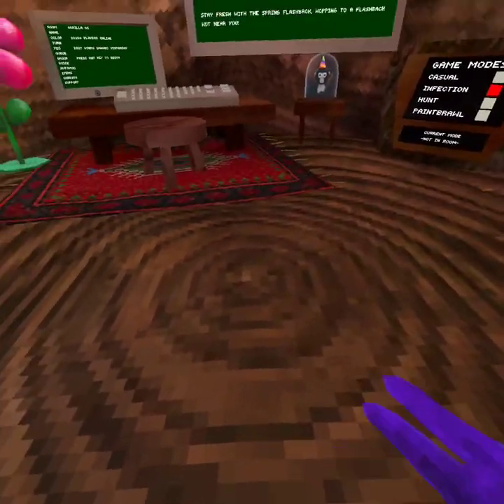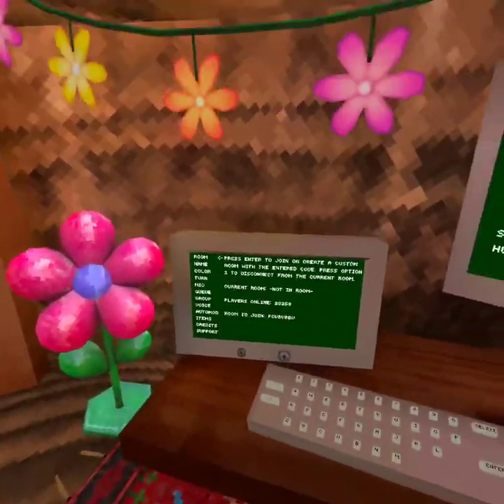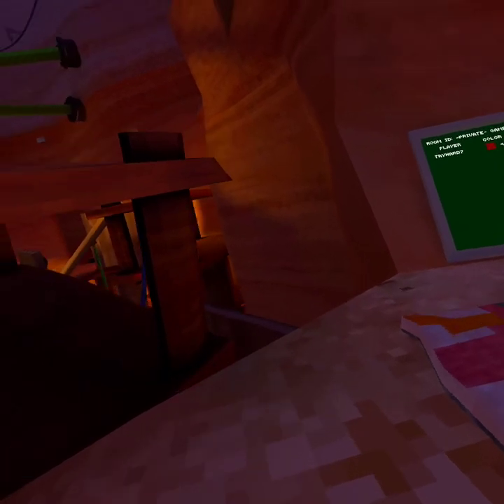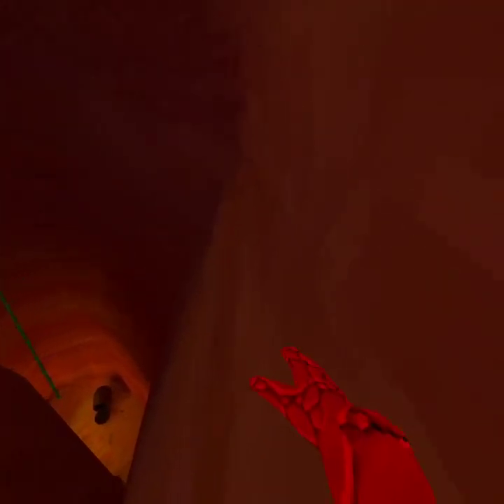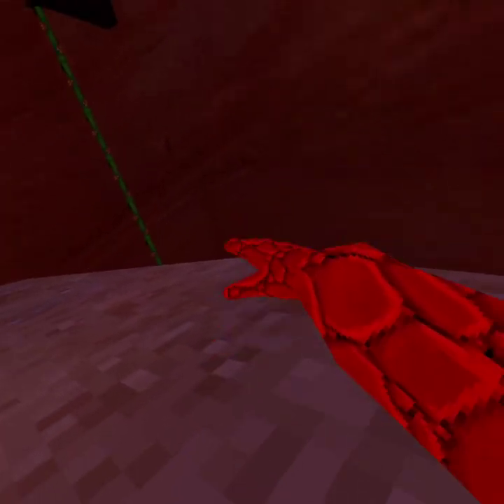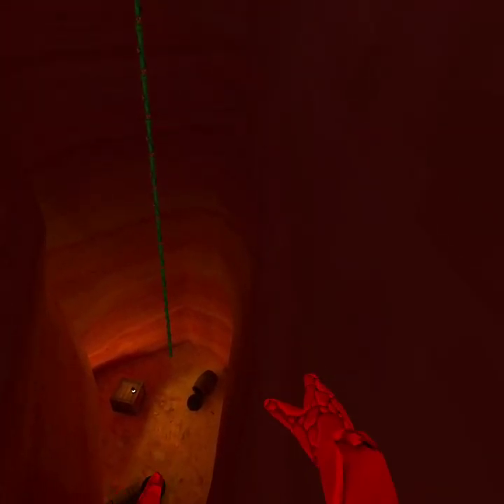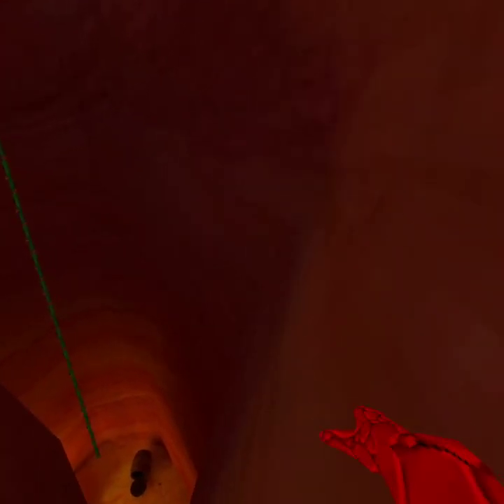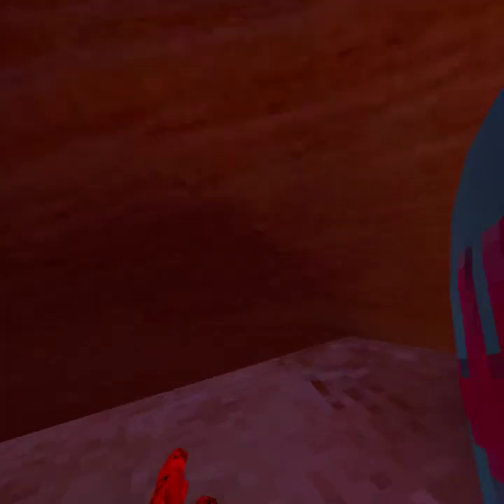Detailed wall running guide ( Gorilla tag )